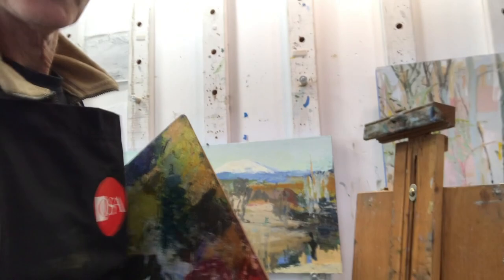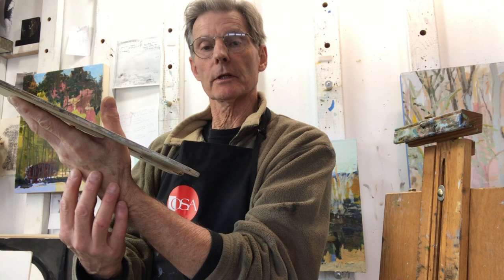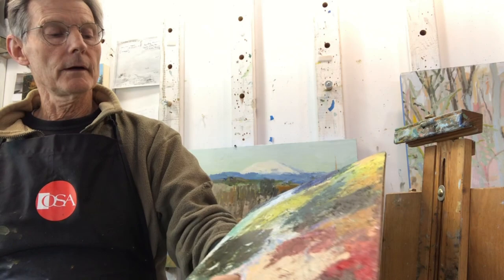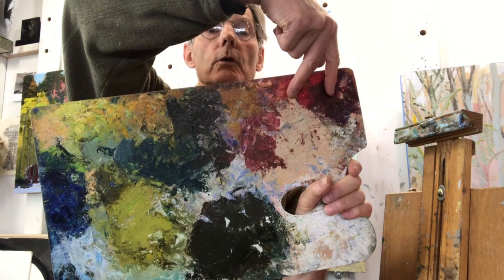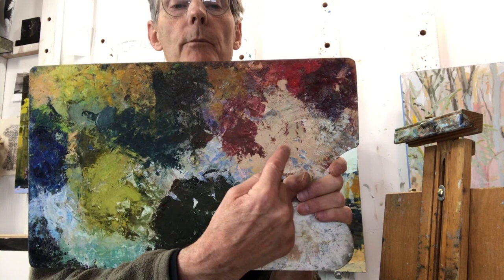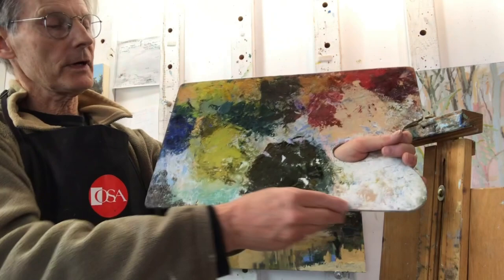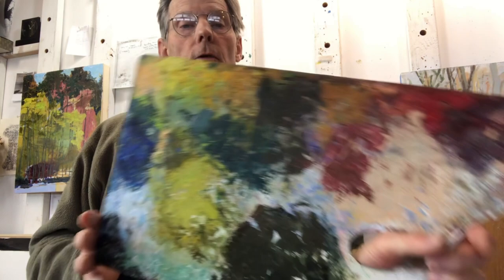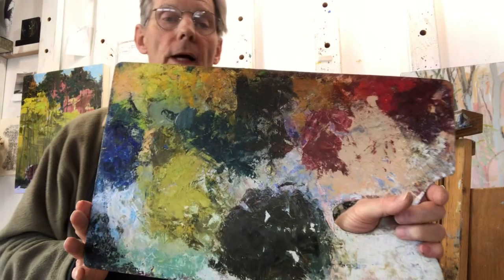Plein Air with Jef Gunn - How to set up your palette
Get plein air painting tips from OSA's instructor, Jef Gunn. Learn how to correctly hold your palette and learn where to place your colors.